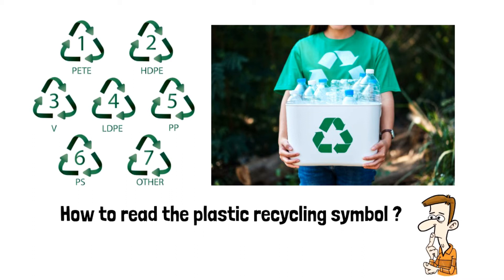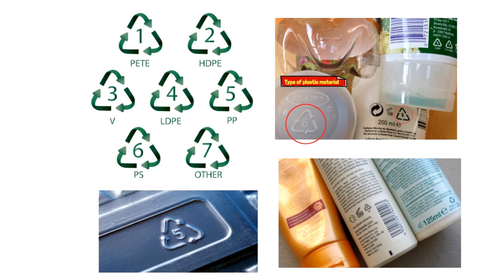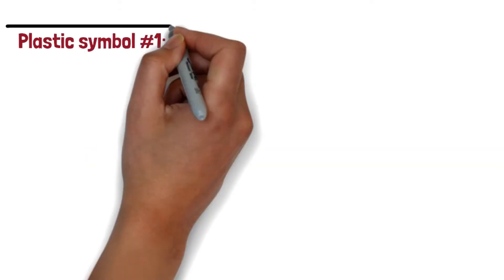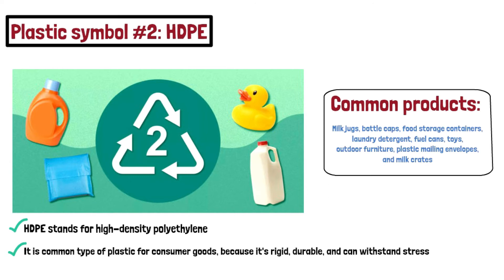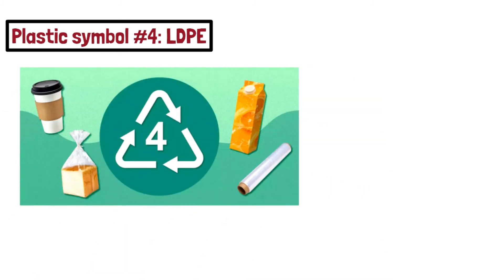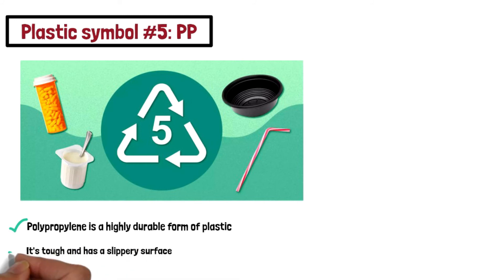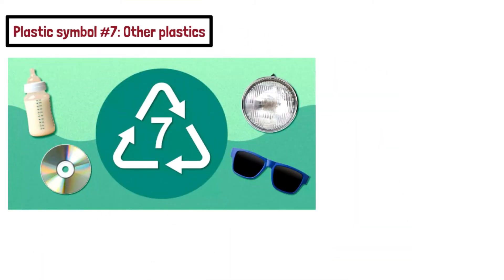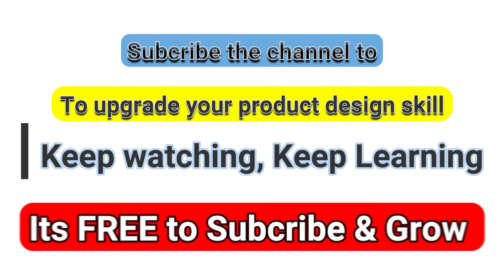Let's Learn Plastic Recycling symbol in details | How to read the Plastic Recycling symbol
Hi Friends,
In this video you will learn How to read the Plastic Recycling symbol

MDA